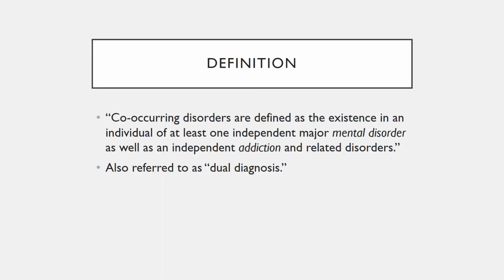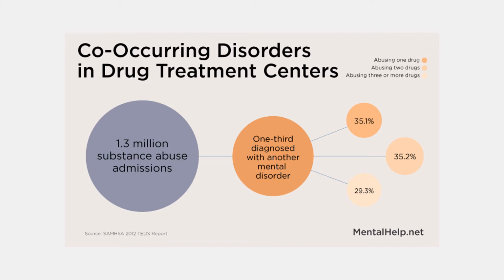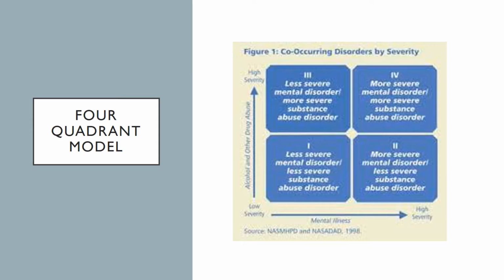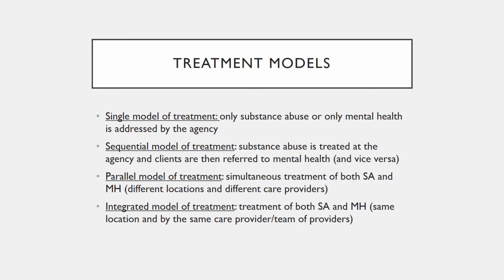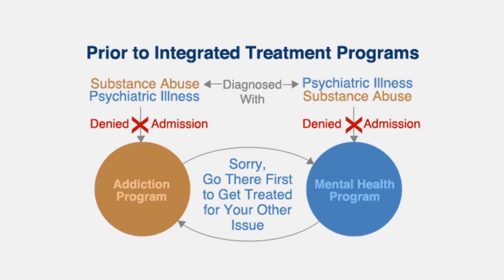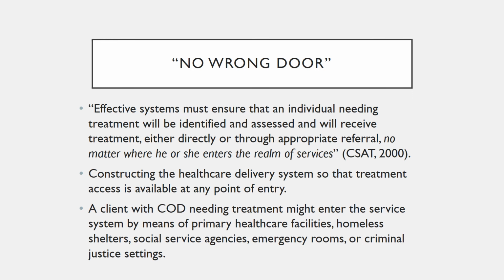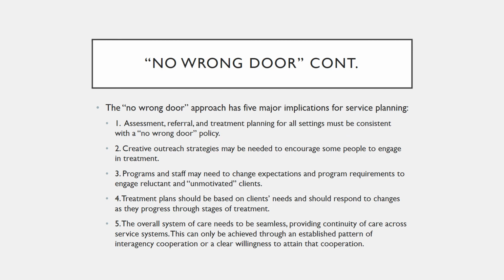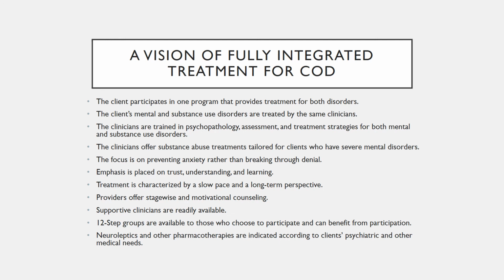Class 12 Co Occurring Disorders Part 1